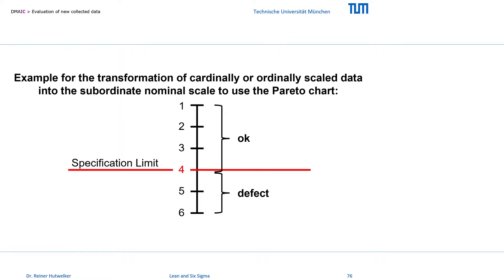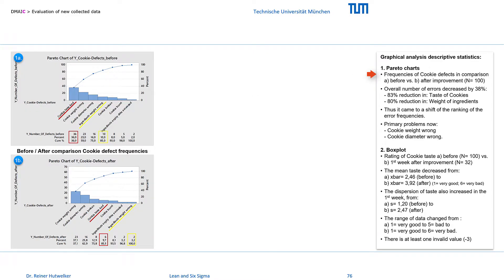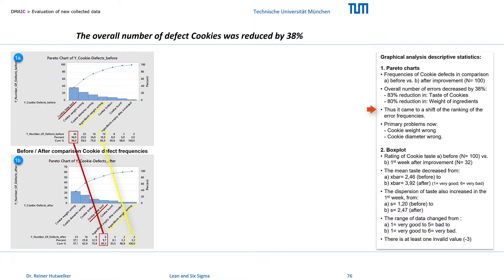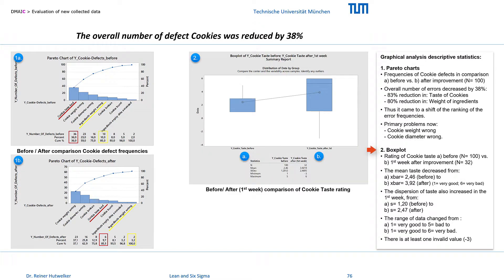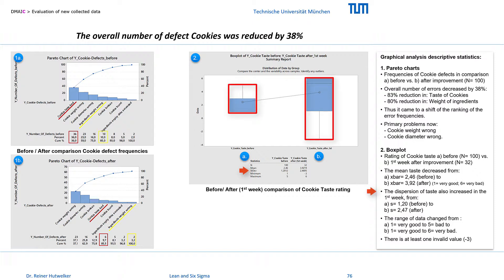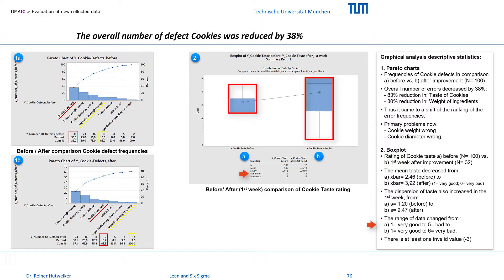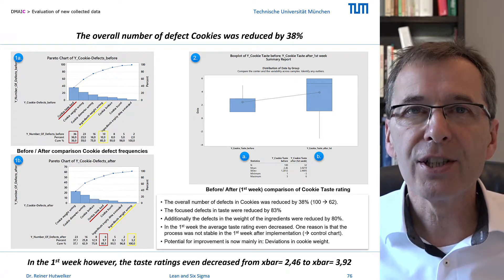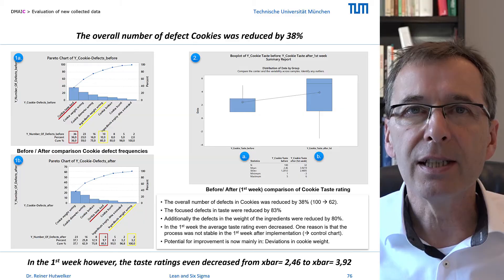36 CONTROL Data Evaluation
Data Evaluation – Checking the plausibility of the collected data in worksheets and charts